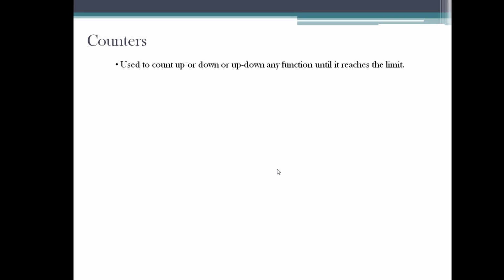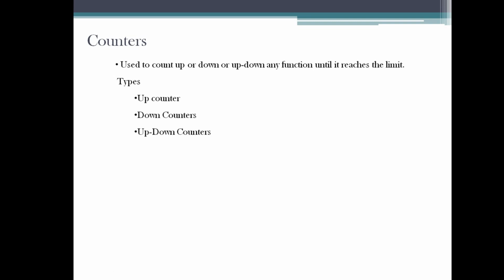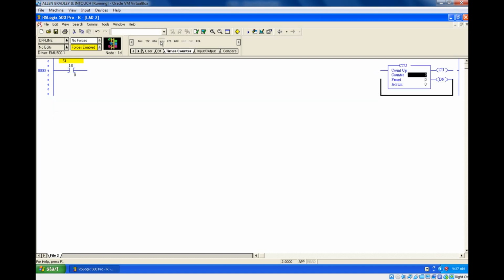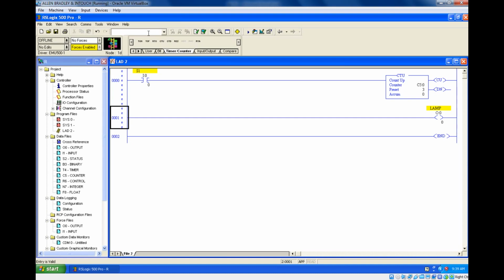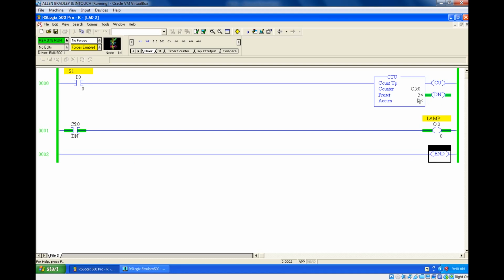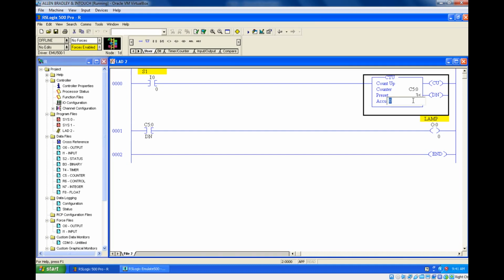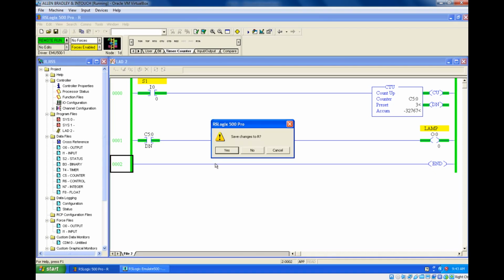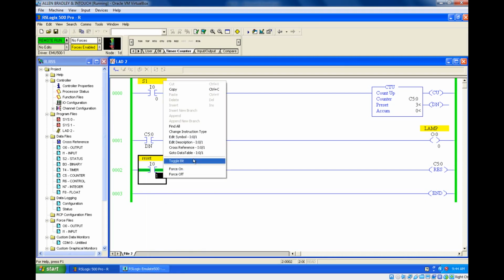PLC Training 30 - UP Counter (CTU) Programming | RsLogix 500 PLC Course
Counters are used to count up or down or up-down any function until it reaches the specified limit.

In this PLC learning video, we discuss the UP COUNTER (CTU) instruction in Allen Bradley ladder logic programming with examples.

Counter Types:

1. Up Counter
2. Down Counter
3. Up-Down Counter

Counter Specification:

1. Counter Number
2. Preset Value
3. Accumulator Value